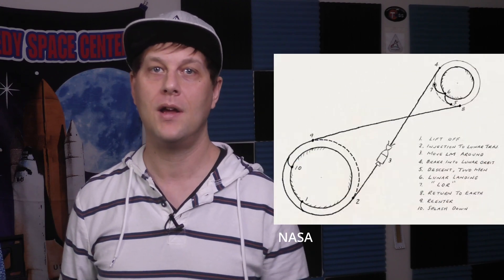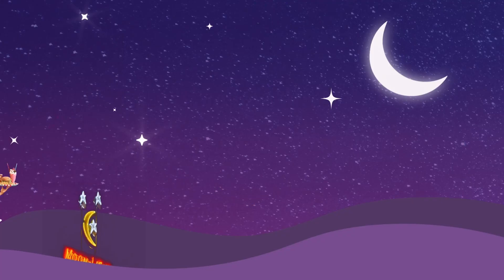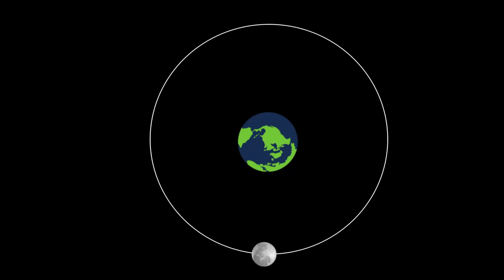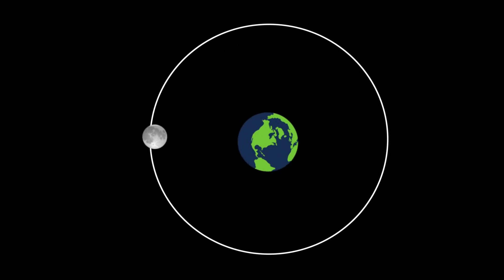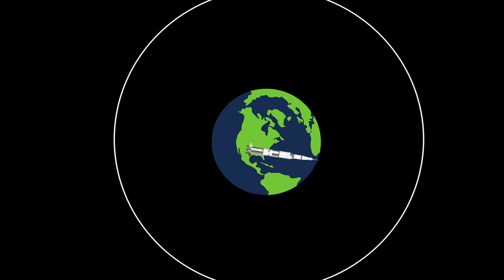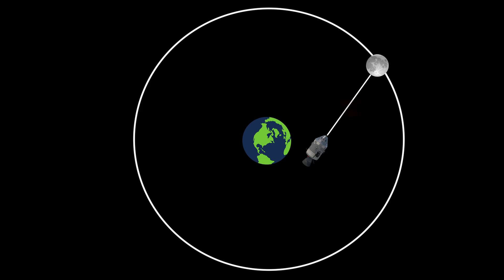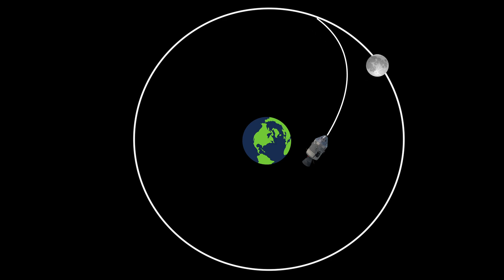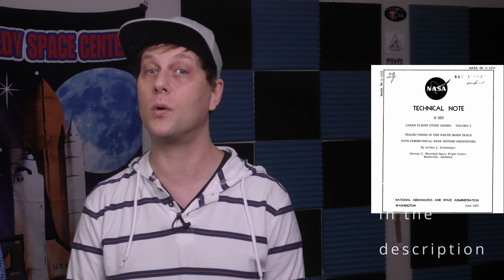Why Did Apollo 8 Make a Figure 8? | Your Spaceflight Moon Mission Question Answered! | Vintage Space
WARNING! Orbital mechanics involved and brain thinking :)

So why did the Apollo 8 and following missions perform a figure 8 shaped maneuver around the moon?

credits:
Graphic of Ships: vecteezy
NASA

In accordance with Title 17 U.S.C. Section 107, the material in this video is distributed without profit to those who have expressed a prior interest in receiving the included information for research and educational purposes.